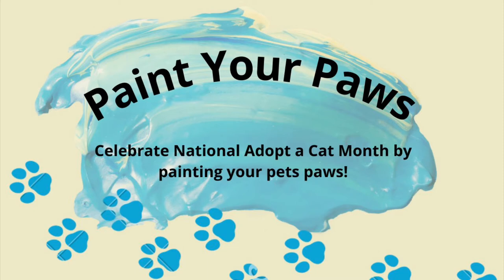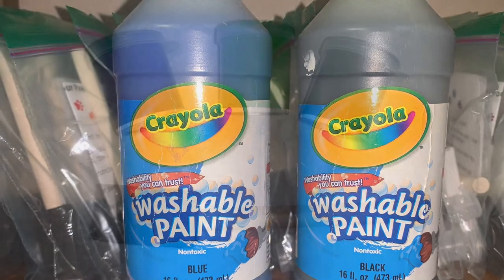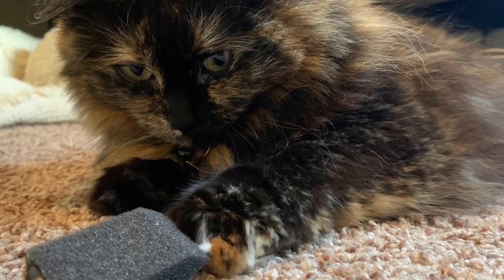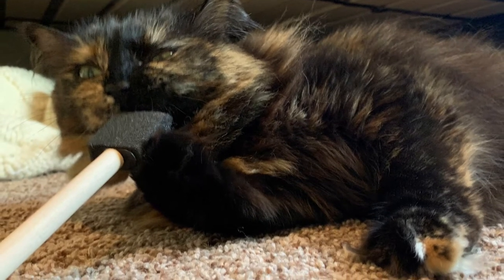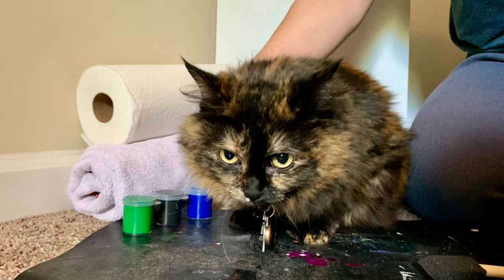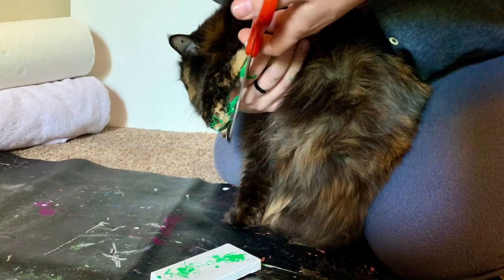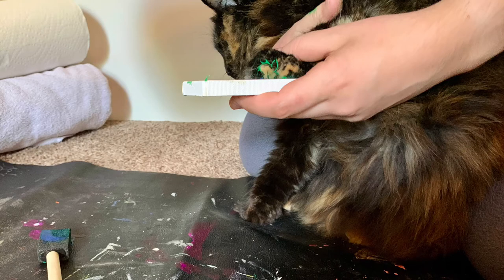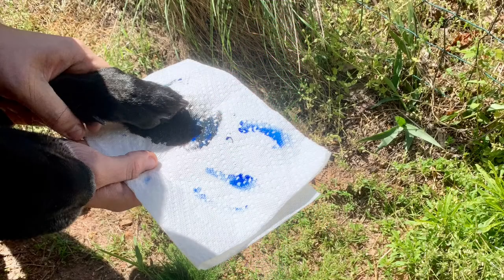Paint Your Paws!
June is National Adopt a Cat Month! Celebrate with your furry friend by painting their paws and preserving it on a mini canvas. This program is suitable for all ages with adult supervision. A limited number of kits will be available at the Waynesville and Canton branches beginning June 1.